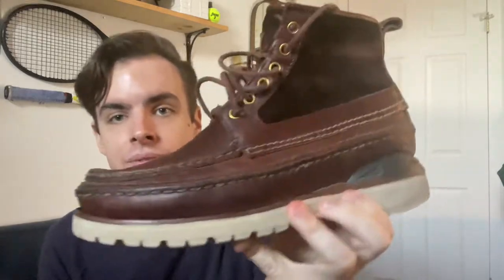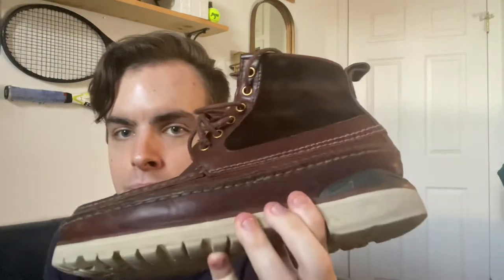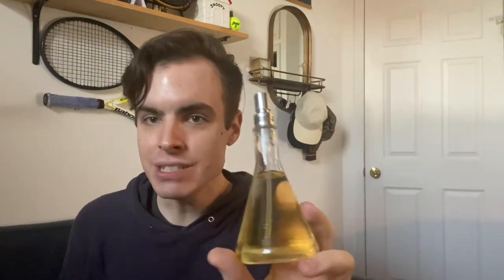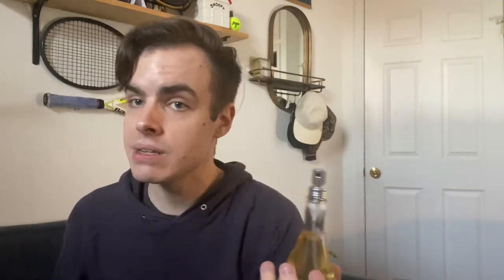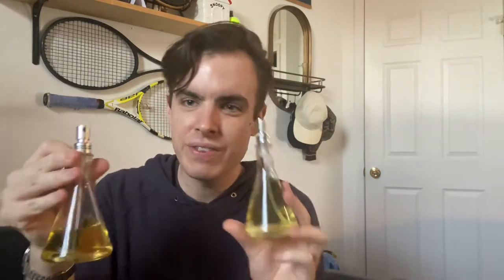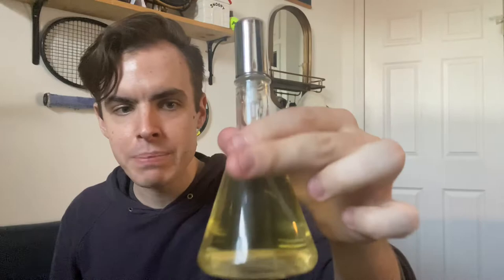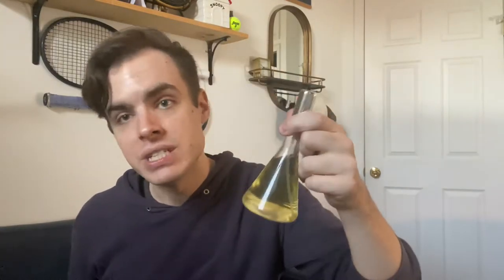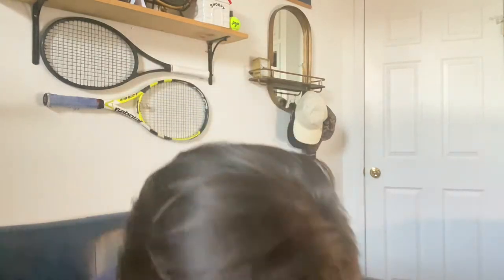December Favorites | Visvim, Klon KTR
Some of my favorite items from December so far!

Give me a follow on Instagram @Digitally_Handmade